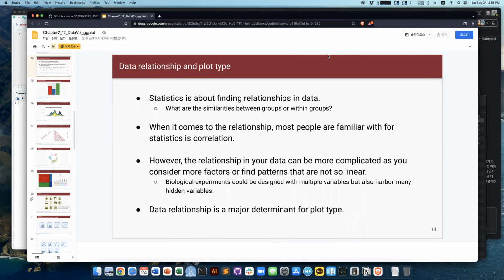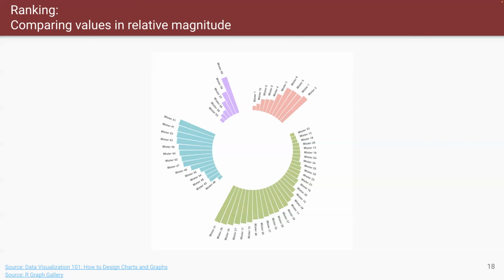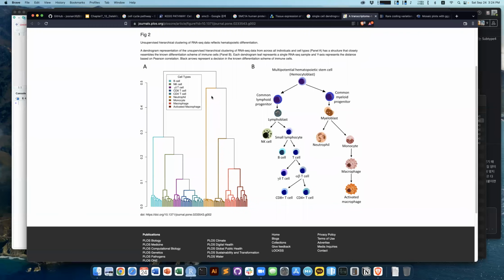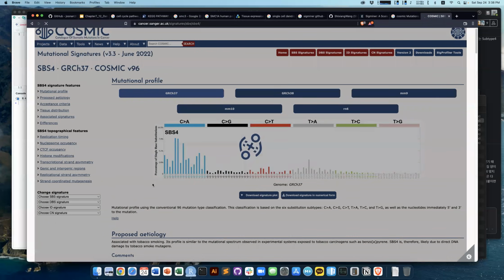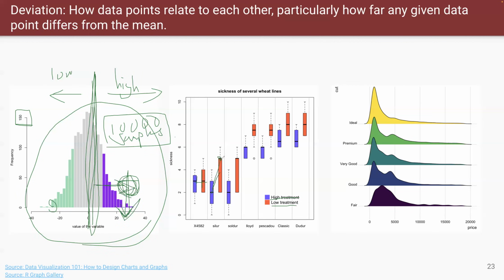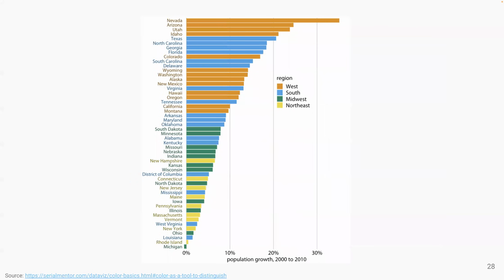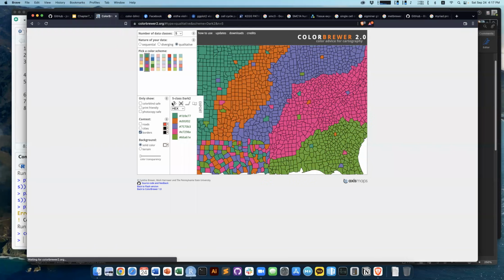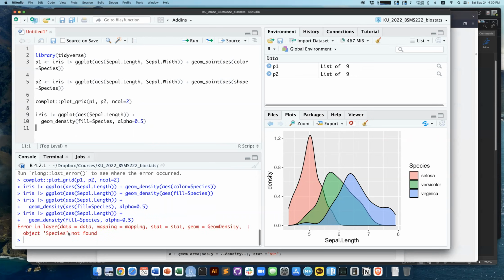R과 ggplot을 활용한 데이터 시각화 - Part 2